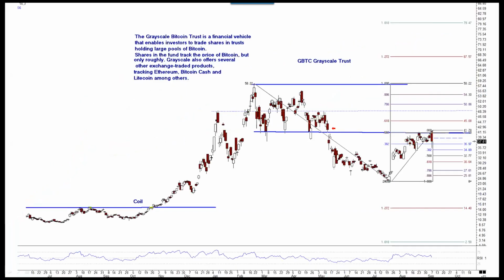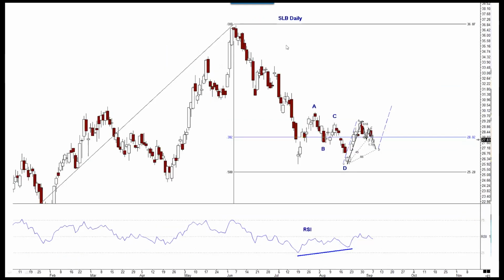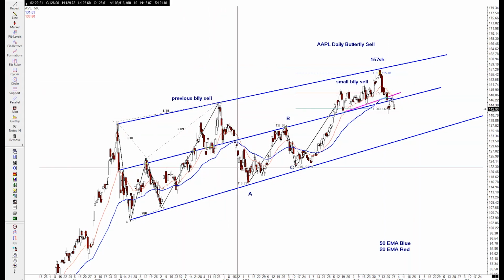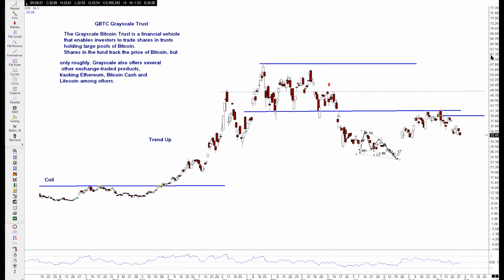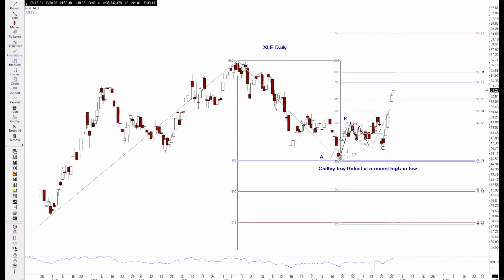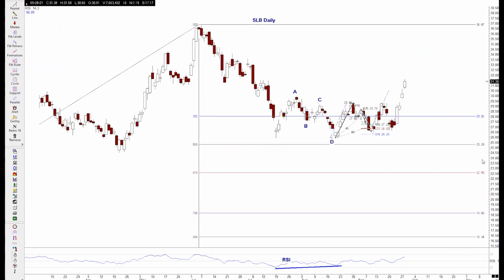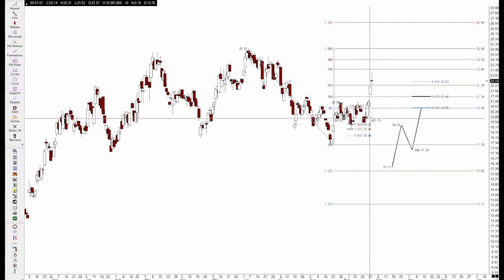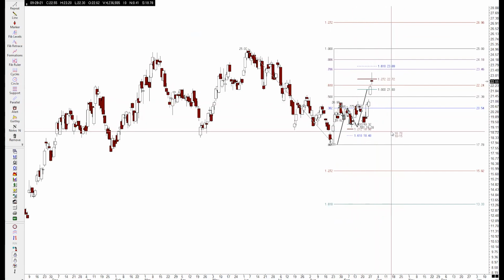Did The Patterns Work Out? Let's Take a Look | Leslie Jouflas, CMT (09.28.21)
Today, Leslie follows up with some trade setups discussed in the September 8, 2021 episode.  So, how did they do? Did the patterns play out as she anticipated?  Let's take a look.

0:00 - Intro

WHERE THEY WERE:
1:25 - Apple (AAPL)
1:46 - Grayscale Trust (GBTC)
2:18 - Energy Sector (XLE)
2:59 - Schlumberger (SLB)
3:15 - Haliburton (HAL)

WHERE THEY ARE NOW:
3:50 - Apple (AAPL)
5:52 - Grayscale Trust (GBTC)
6:56 - Energy Sector (XLE)
8:09 - Schlumberger (SLB)
9:28 - Haliburton (HAL)